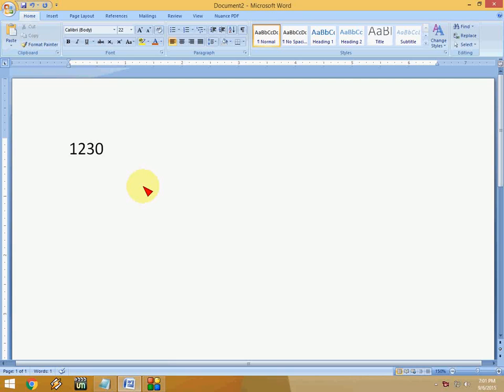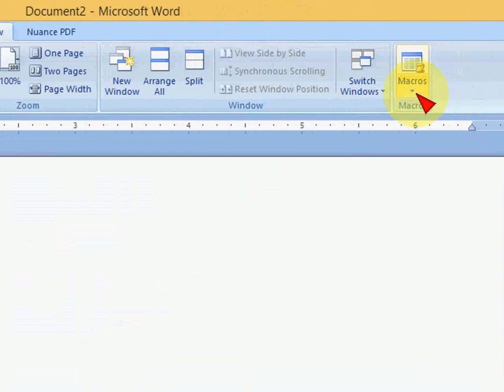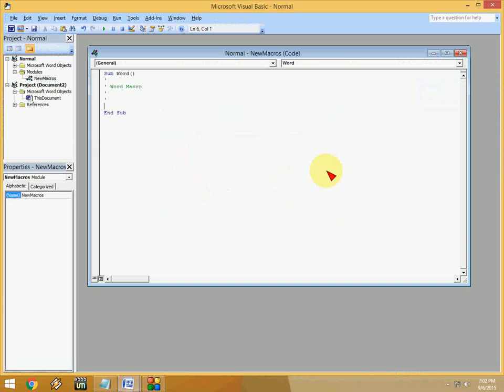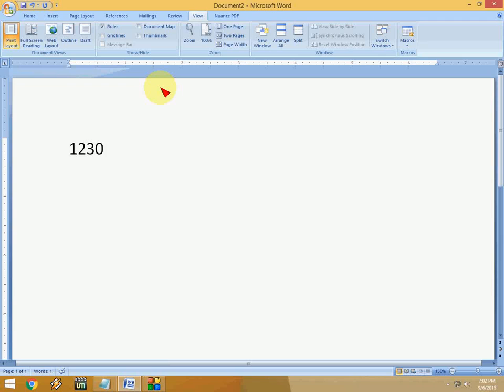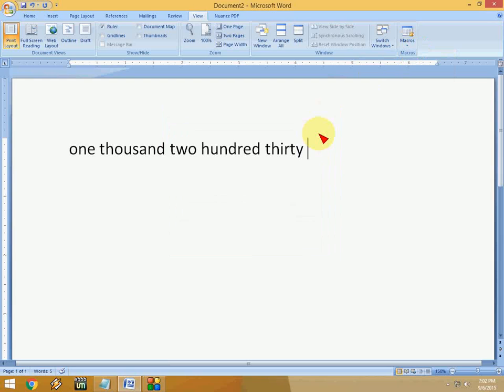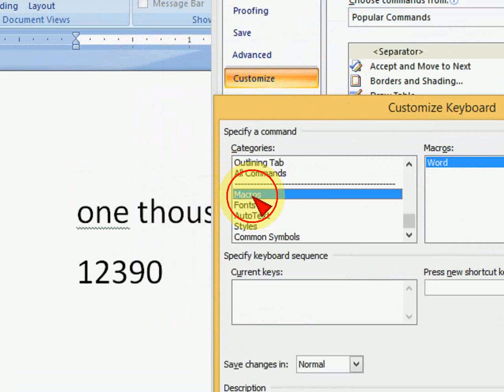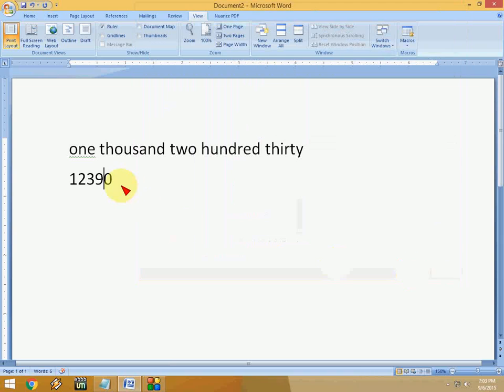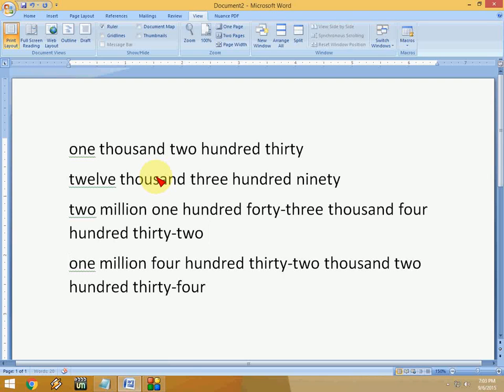How to Convert Number into Words in MS Word in Shortcut Key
Convert Numeric numbers into words in MS word
Shortcut key for convert numbers into word
Converting number into words